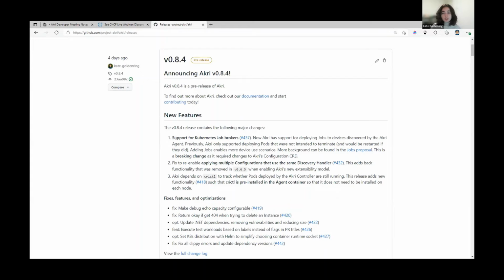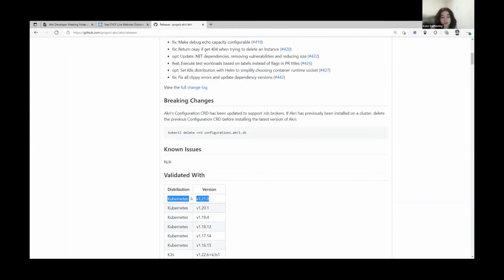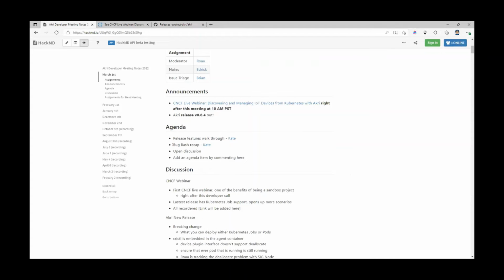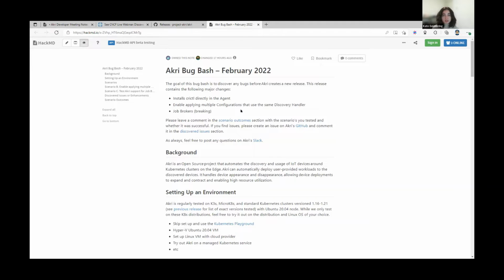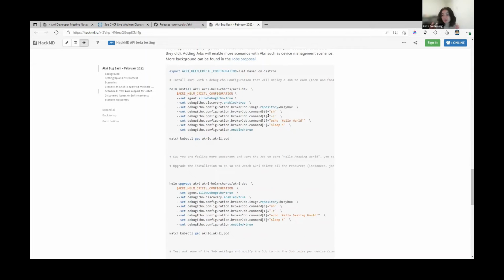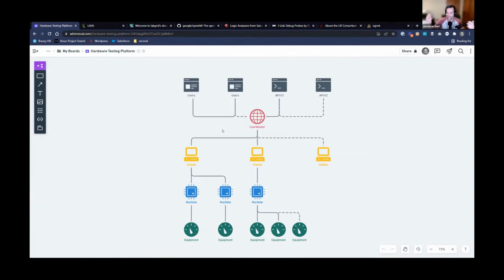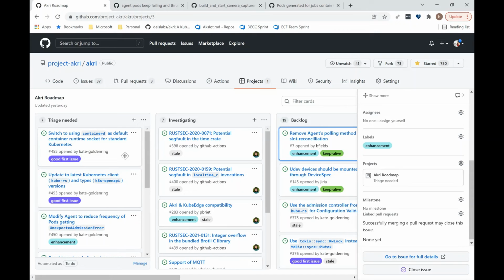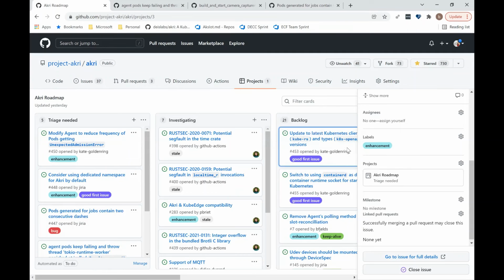Akri Community Meeting – March 2022